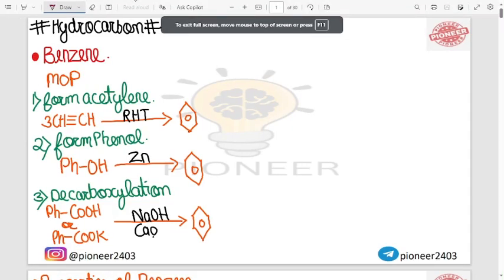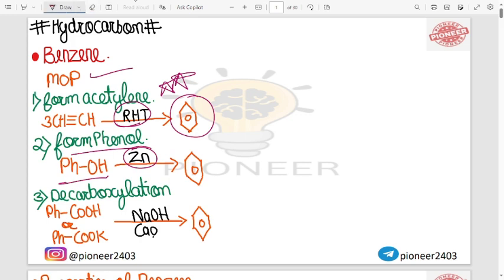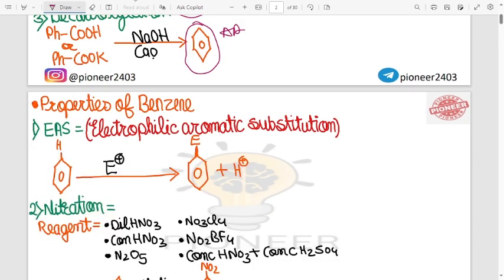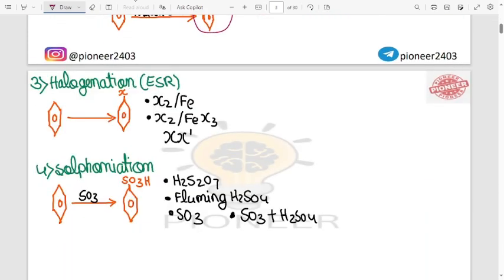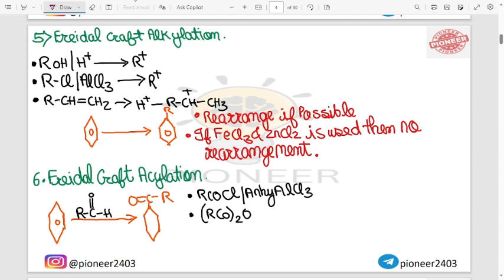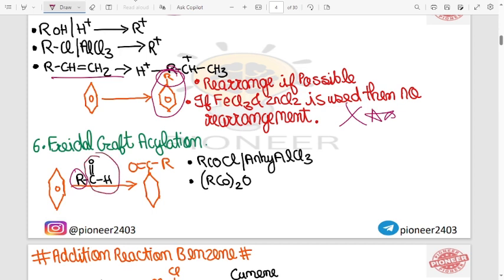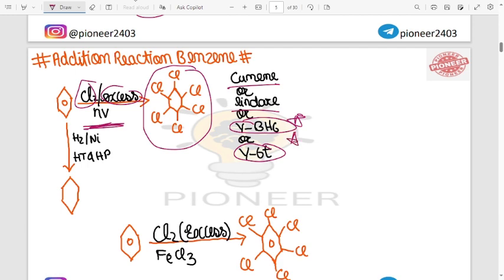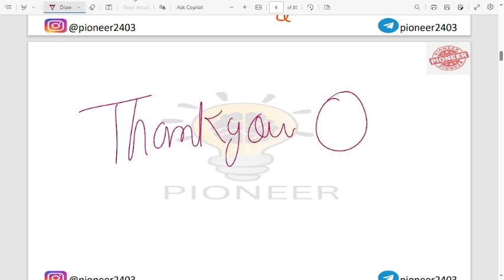HYDROCARBON BENZENE SHORT NOTES|IORGANIC |NEET2024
neet 2024
neet 2024 latest update
reduced neet 2024
preparation neet 2024
syllabus neet 2024
exam date neet 2024
preparation strategy
updated syllabus
neet 2024 eligibility criteria
neet 2024 update
neet latest update
neet pg 2024 exam date latest news